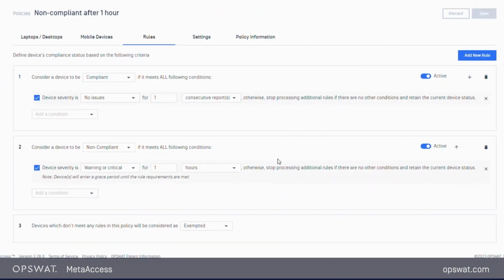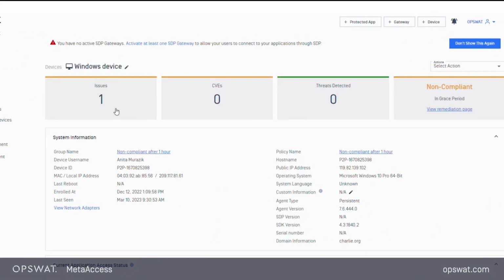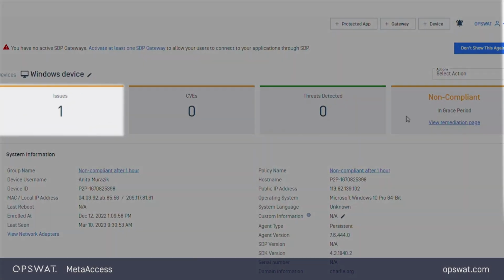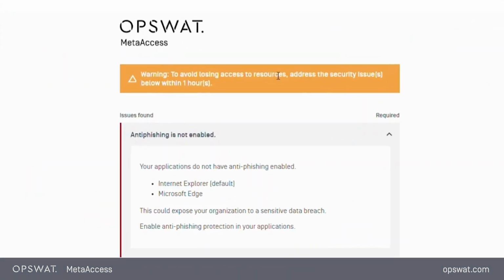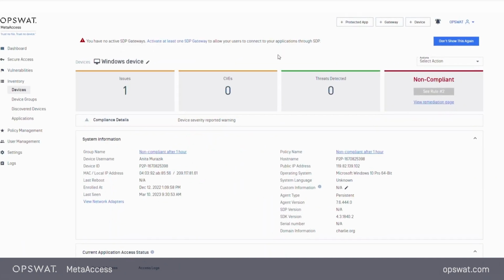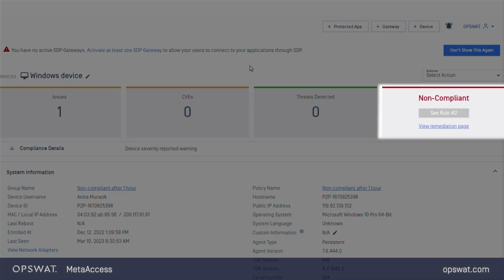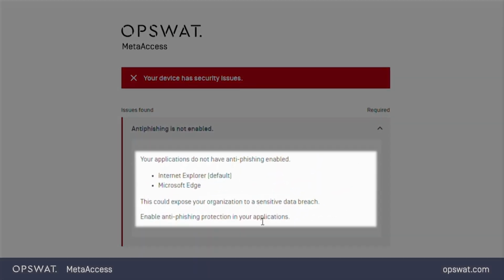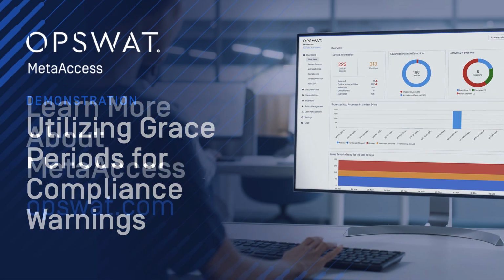OPSWAT MetaAccess Demo | How to Use Grace Periods for Endpoint Compliance Management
Learn how to manage endpoint compliance effectively with OPSWAT MetaAccess. This demo showcases the powerful grace period feature, allowing end users time to remediate warnings or critical issues before losing access to resources. Ensure smooth operations while maintaining robust security policies.